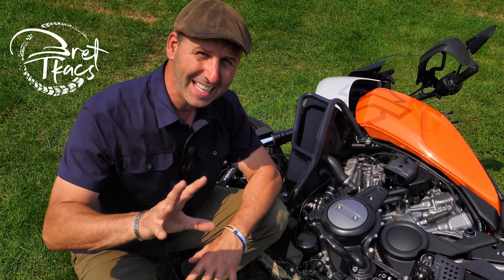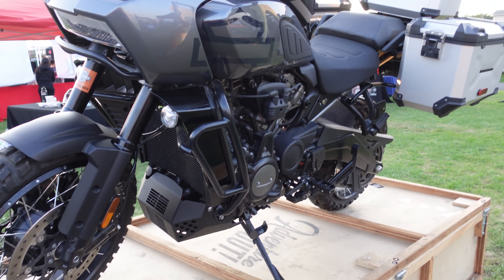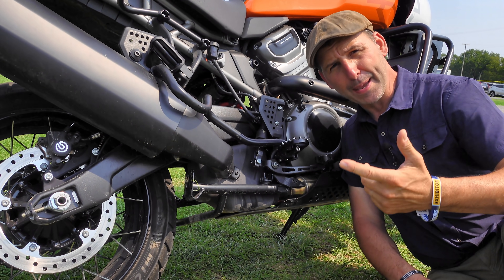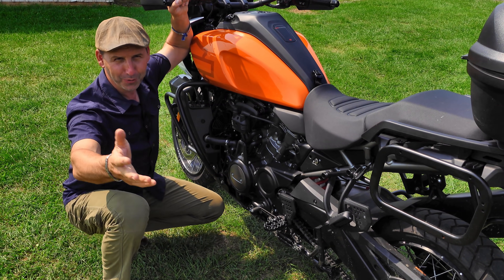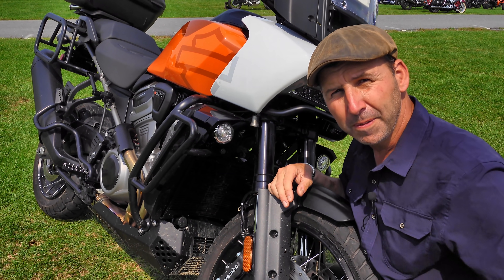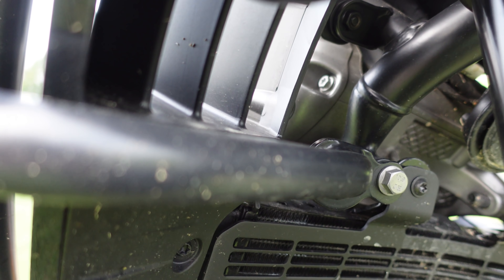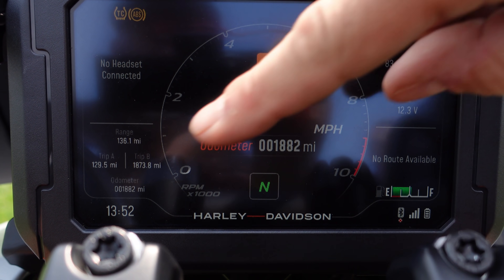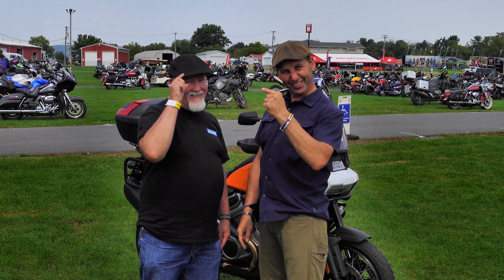Review: Harley Davidson Pan America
My impression after only one ride on the Pan America... this is not a full review just the stuff that jumped out at me.